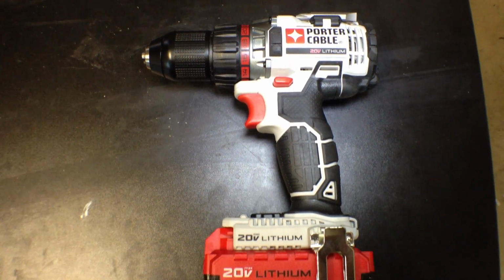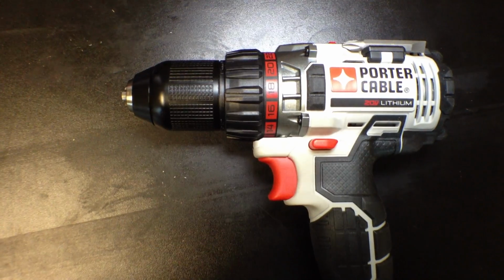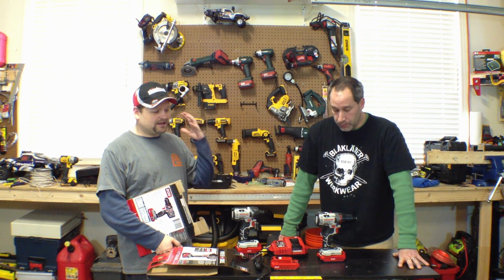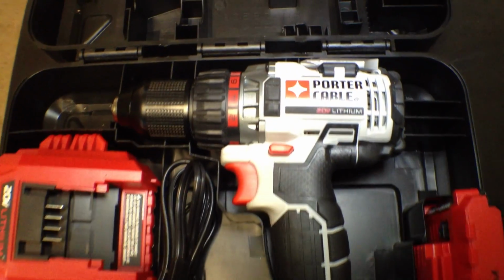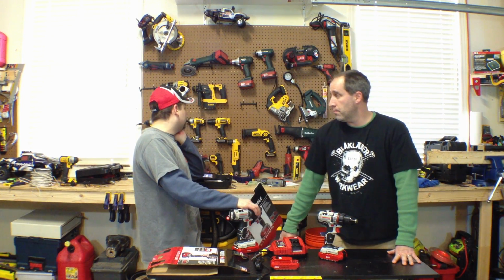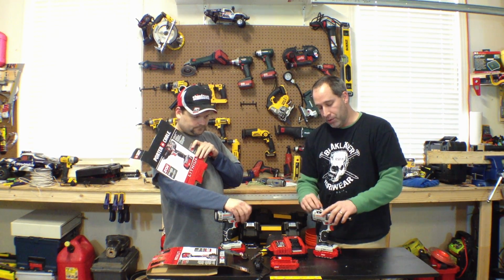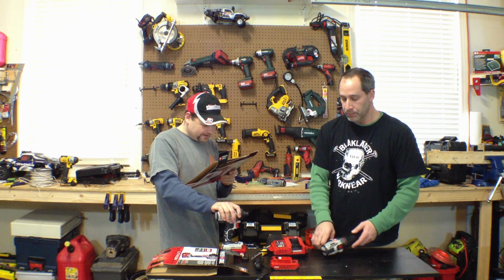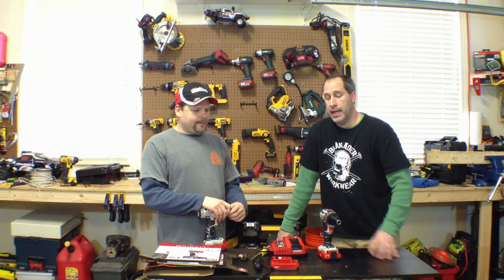Porter-Cable 20V 1/2" LITHIUM ION DRILL/DRIVER KIT PCCK600LB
checks out the 20V MAX* 1/2" LITHIUM ION DRILL/DRIVER KIT
PCCK600LB Get it on amazon for under $80